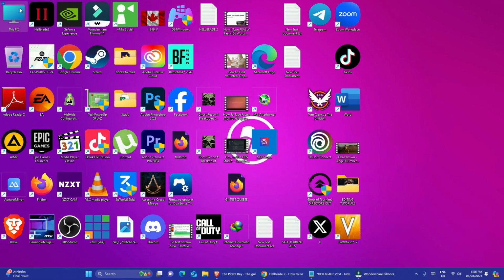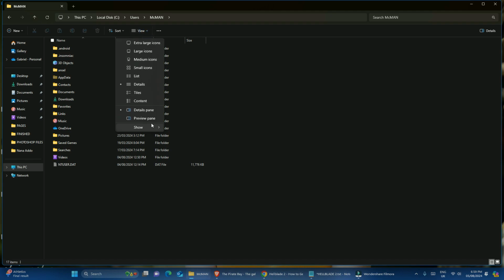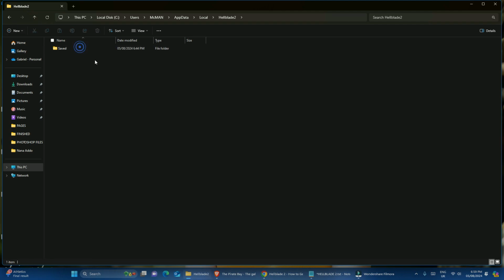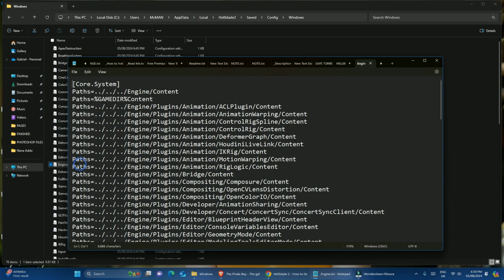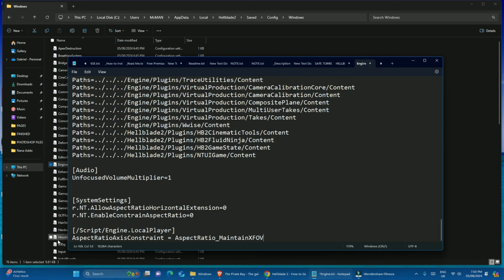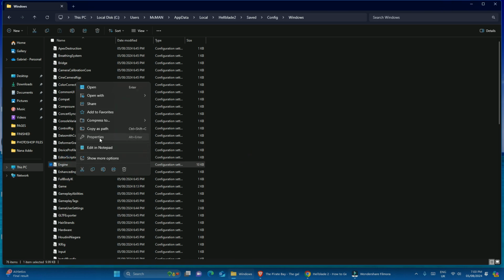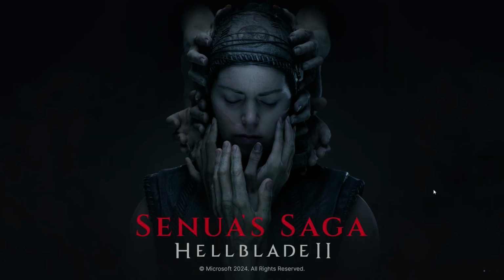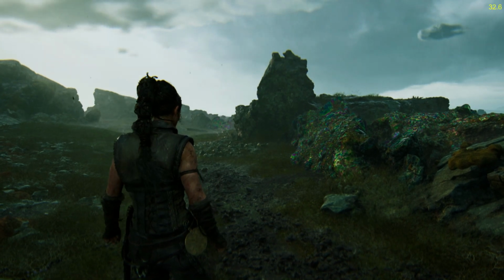How to Get Remove Black Bars On Your Screen In HellBlade 2 Senua's Saga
How to Get Rid Of The Black Bars On Your Screen In HellBlade 2 Senua's Saga.
Copy and paste this into the directory shown in the tutorial

[SystemSettings]
r.NT.AllowAspectRatioHorizontalExtension=0
r.NT.EnableConstrainAspectRatio=0

[/Script/Engine.LocalPlayer]
AspectRatioAxisConstraint = AspectRatio_MaintainXFOV